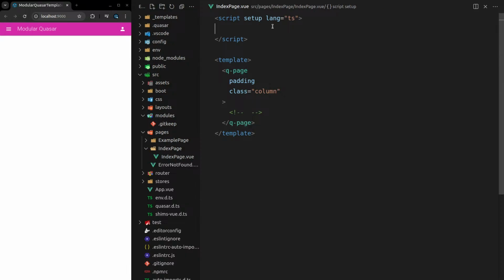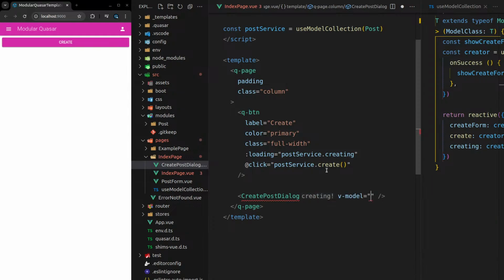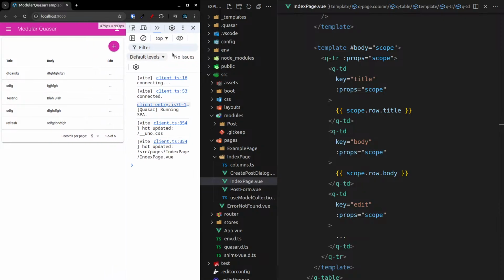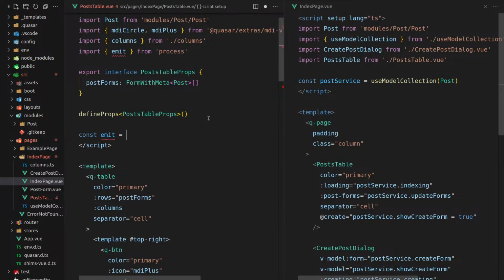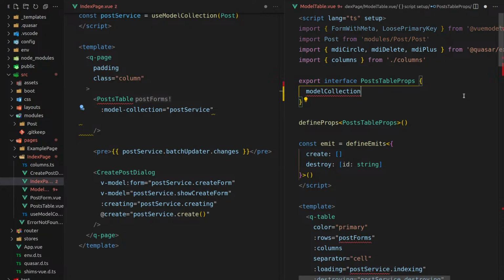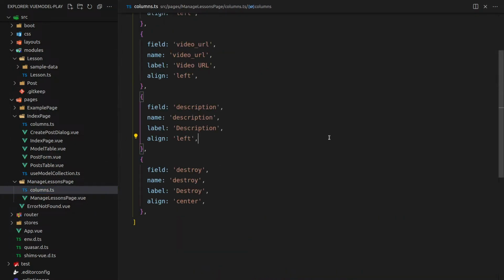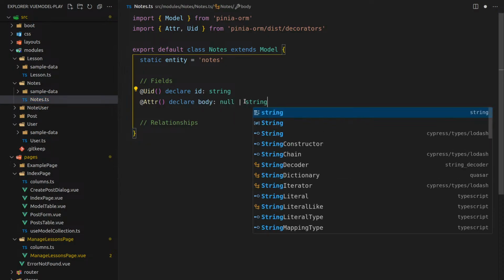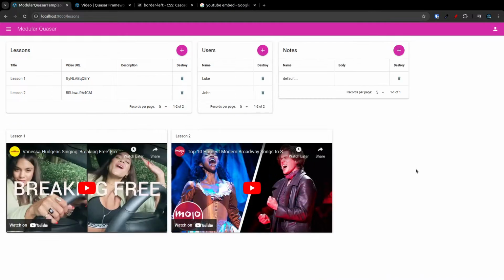VueModel - Experimenting With An All Encompassing "useModel" API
Let's see what it could look like to unify all of VueModels APIs!